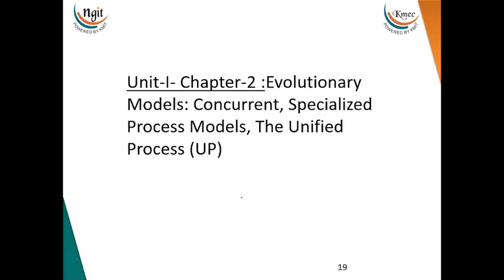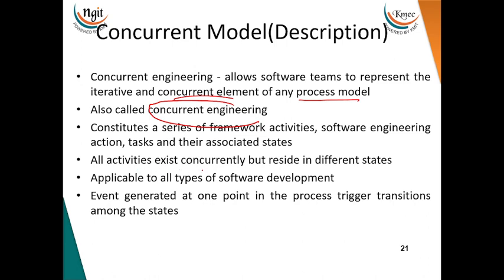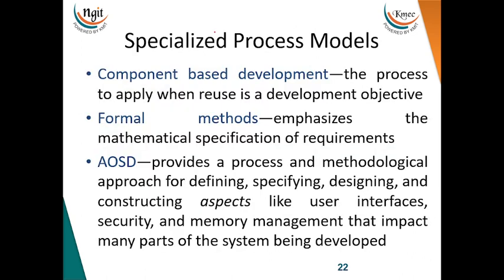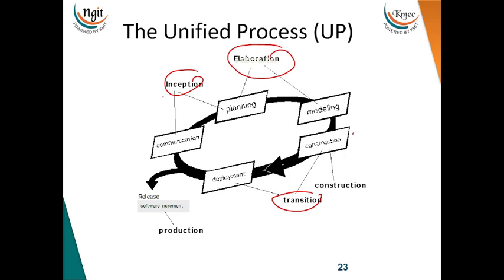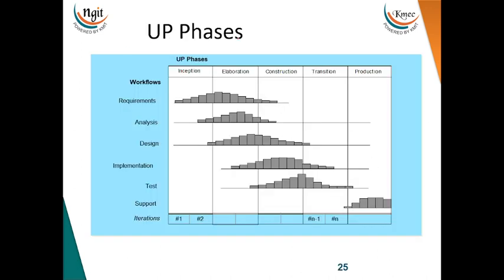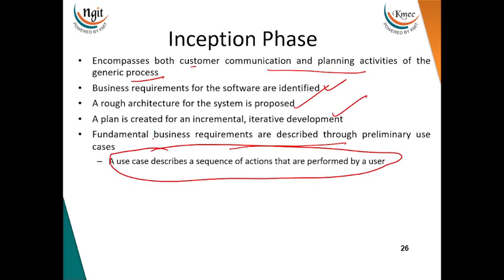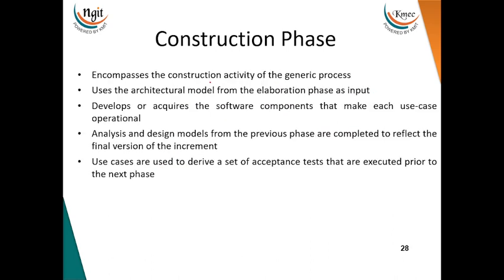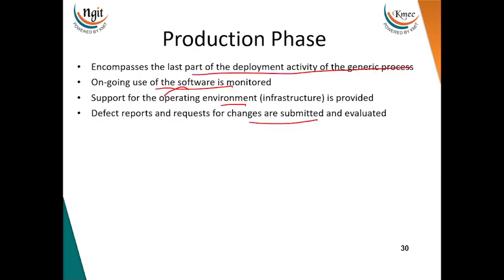1.6 Evolutionary Models ,The unified Process